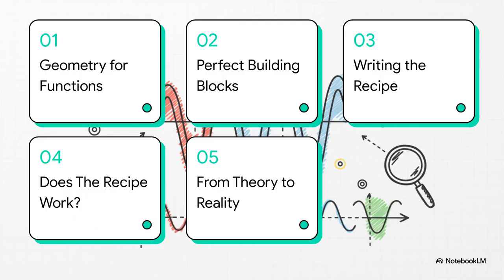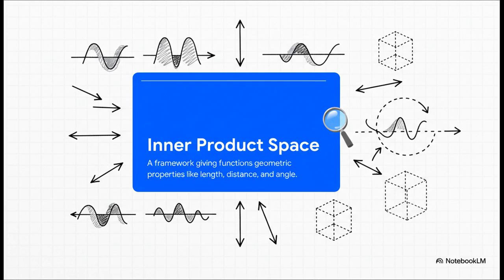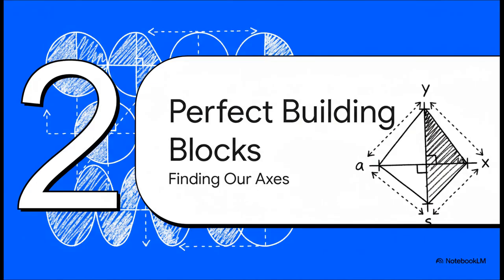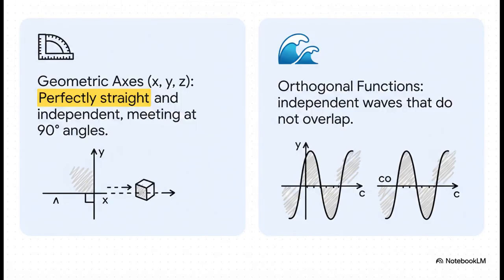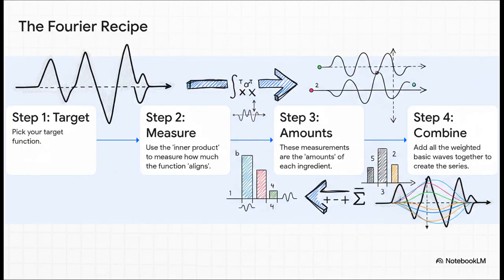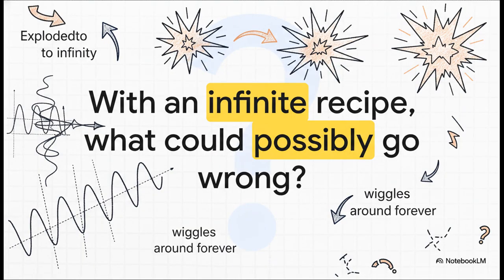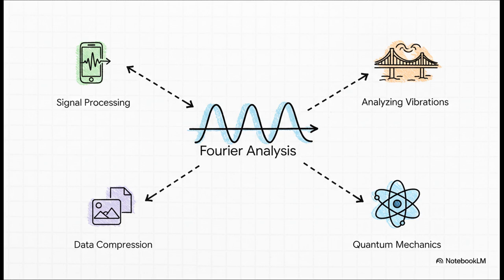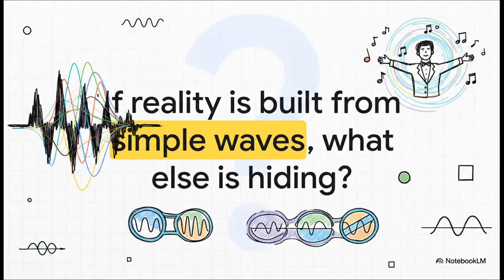Elementary Classical Analysis, Chapter 10: Fourier Analysis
Chapter 10, "Fourier Analysis," explores the decomposition of functions into infinite series of trigonometric terms, a theory originally motivated by the study of physical phenomena such as vibrating strings and heat conduction. The authors establish a rigorous abstract framework by introducing inner product spaces, which allows for the generalization of geometric concepts like orthogonality, norms, and orthonormal bases to infinite-dimensional function spaces. Central to this analysis is the study of convergence, where the text distinguishes between mean, pointwise, and uniform convergence, supporting these concepts with fundamental results including Bessel's inequality, Parseval's equality, and the completeness of orthogonal families. The discussion extends to the behavior of series at discontinuities, addressing the Gibbs phenomenon and utilizing Fejér theory and the Dirichlet-Jordan theorem, before applying these methods to solve differential equations and justify operations such as term-by-term differentiation.